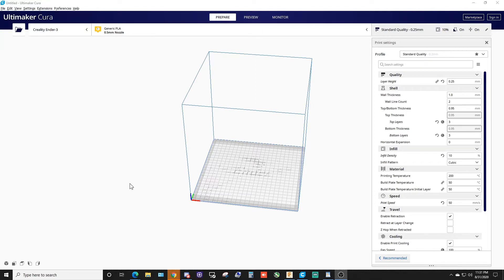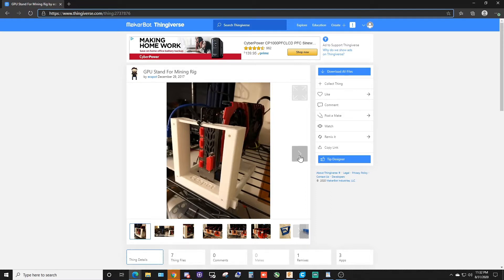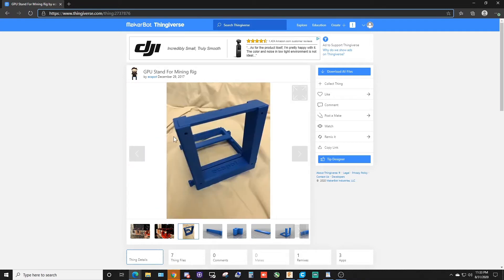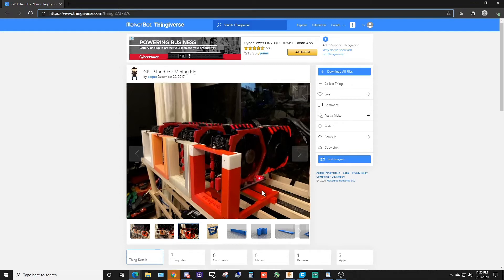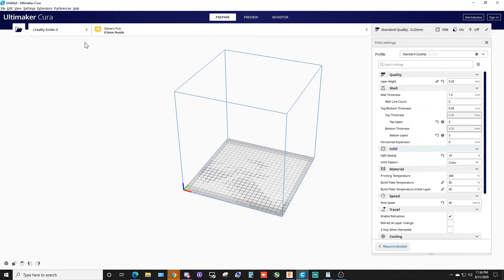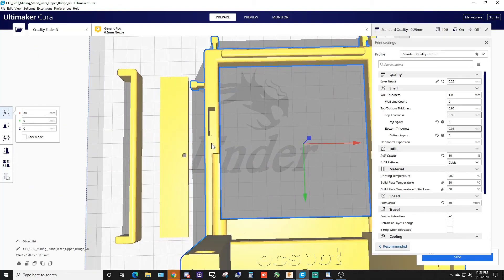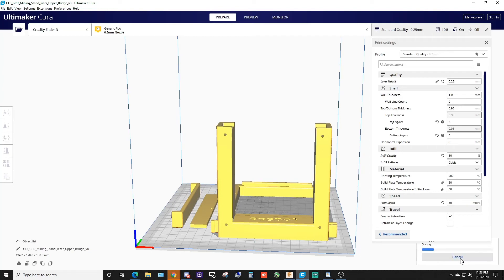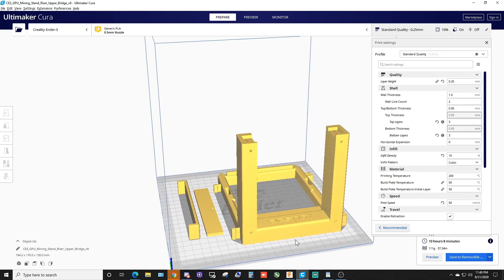Crypto GPU MINING STAND 3D PRINTED Part 1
Great little project, I found it on Thingiverse and will have one printed tomorrow. I will set it up, install a GPU and see how well it works.

3D printers
CR-10S Pro V2 my large printer
Ender 3 Pro
Ender 3 my little printer
Ender 3 V2 Upgraded 3D $20 off right now, great deal.
Ender 5 3D
Ender 5 Pro
Ender 5 Plus
Creality CR-10 MAX 3D
Upgrade Creality CR-10 V2
3D Printer CR-10 Mini
CR-10 S4
CR-10 S5 Plus

GPUs I use

EVGA GTX 1660 Super SC
MSI GTX 1660 Super Ventus XS
EVGA GTX 1660Ti
MSI GTX 1660Ti Ventus XS
MSI Radeon RX 5700 MECH
Zotac GTX 1660